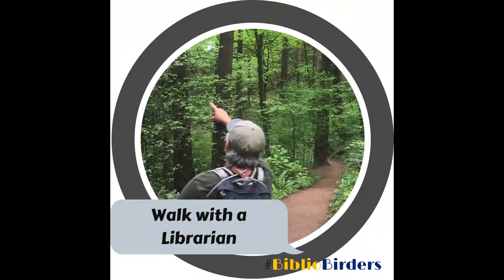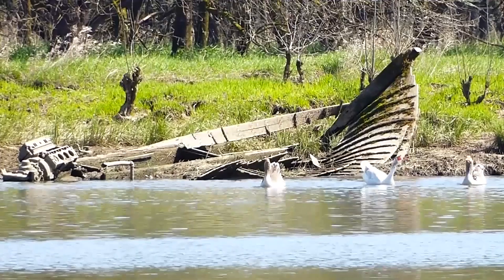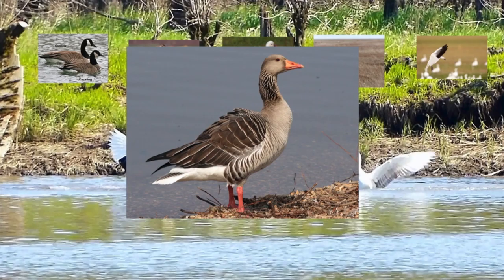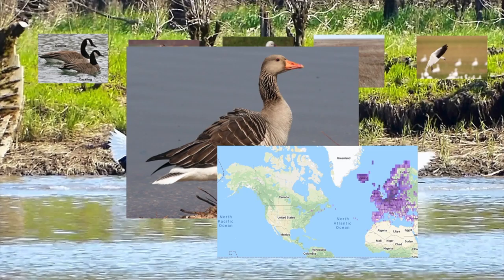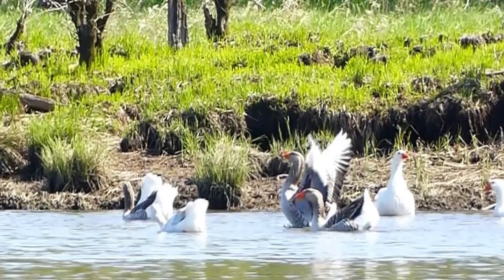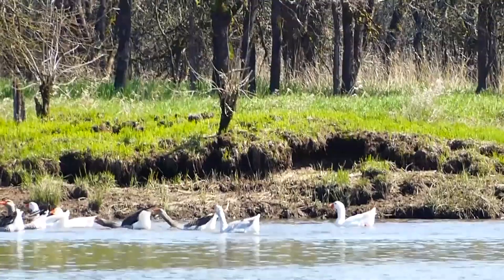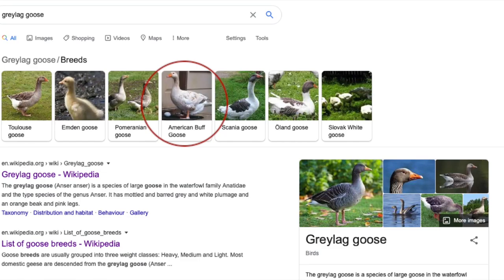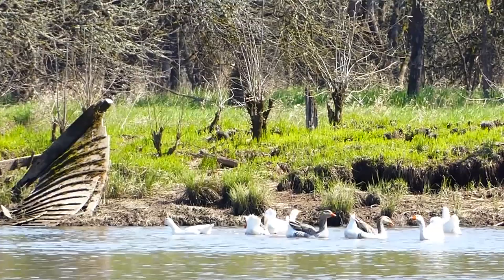HPL at Home: Walk with a Librarian - Bibliobirders Edition!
Learn about the challenges of bird identification and the techniques birders use in this month's Walk with a Librarian program. We went to Scappoose Bay (still open!) and met a new bird for us - the American Buff Goose.

Take another "walk" with us next month!